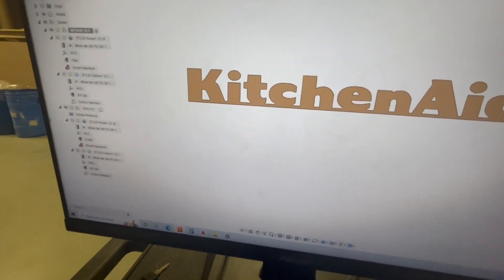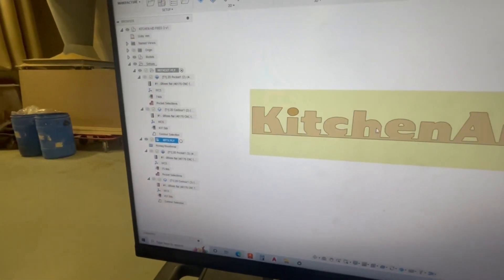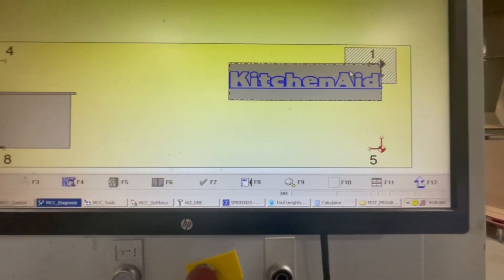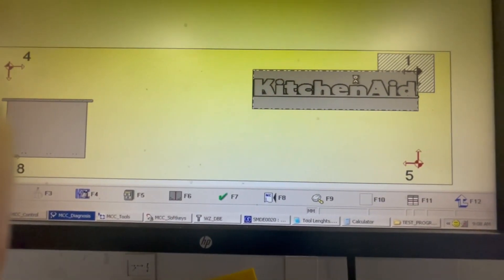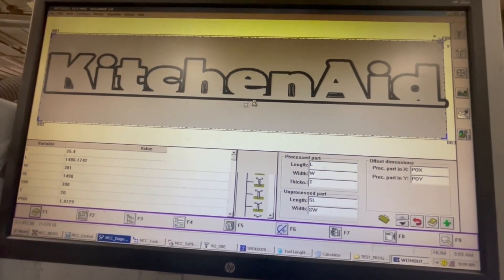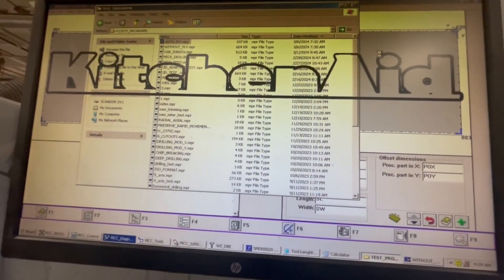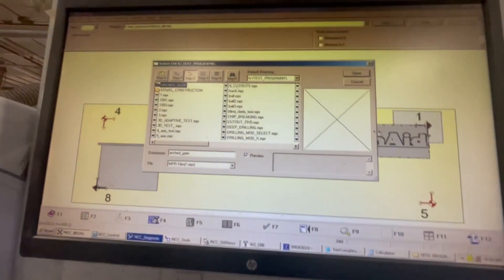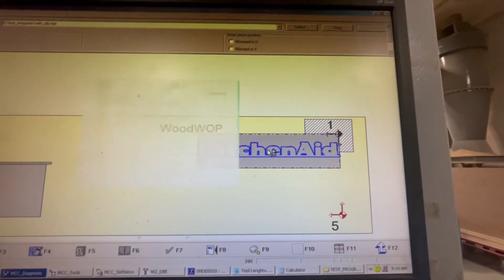I REDUCED THE MPR FILE BY ALMOST 50%.😁👍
Hello guys, this is a quick comparison video of me loading a program on the machine with 604 kb file size and 337 kb file size.